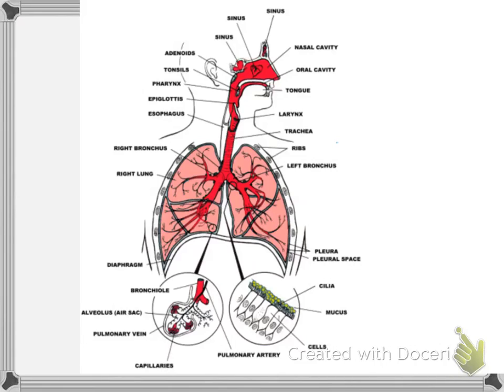3.3 oxygen study guide part 2